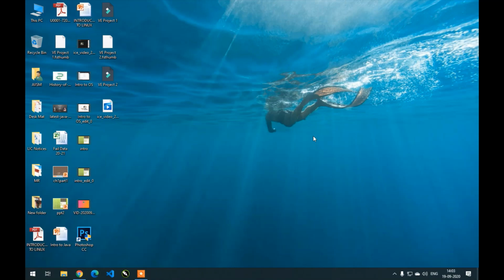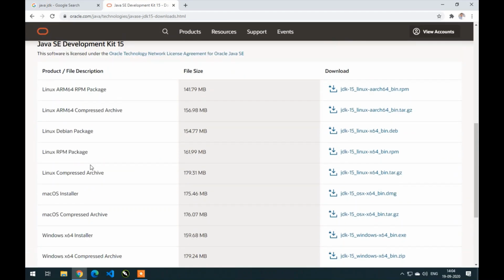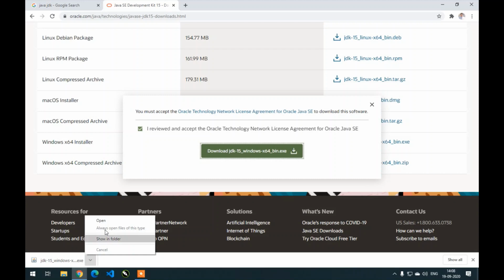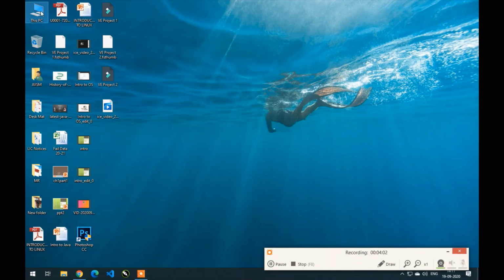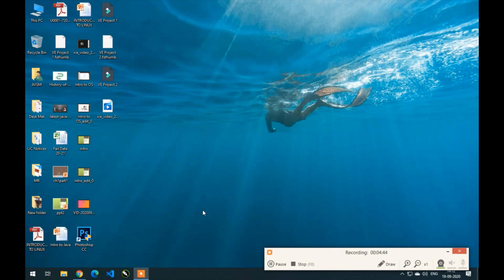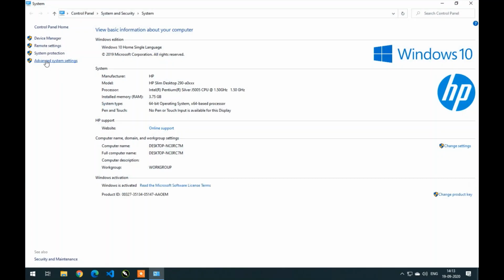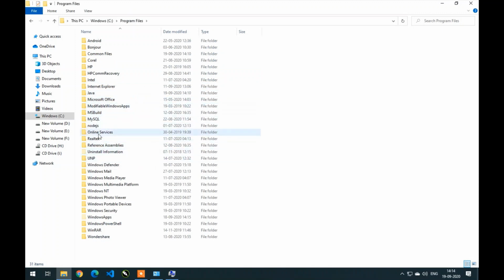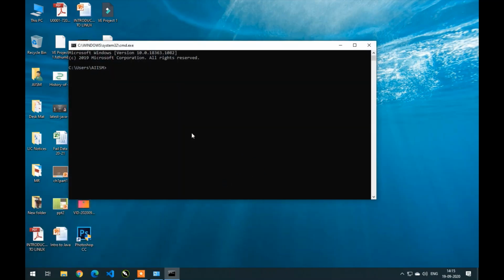Downloading & Installing Java JDK on Windows(64 bit/32 bit) OS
Downloading JDK and configuring the System. This video explain about the steps of installing Java Software. This video is helpful for the students of BCA, B.Sc, M.Sc and other Computer Science Students who are studying Unix & Linux. This video is  according BCA syllabus of Karnatak University Dharwad.